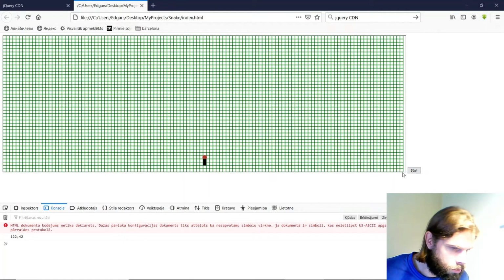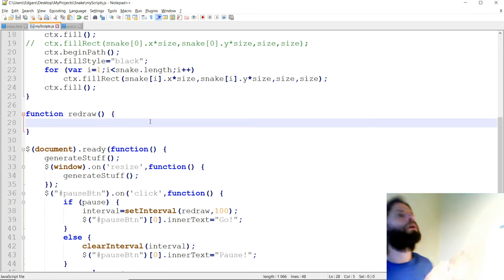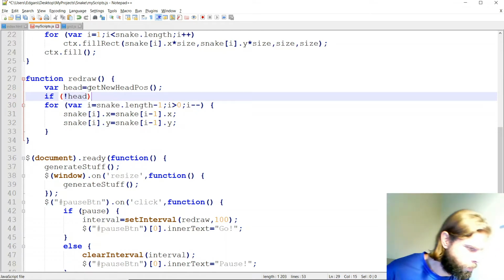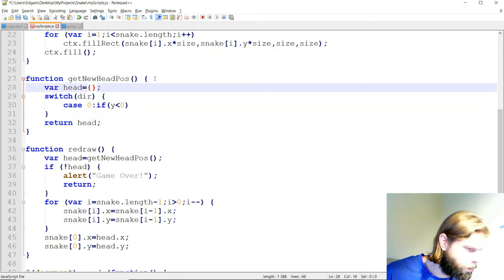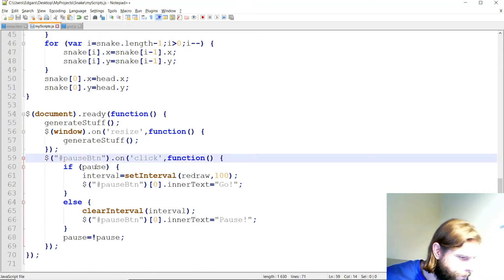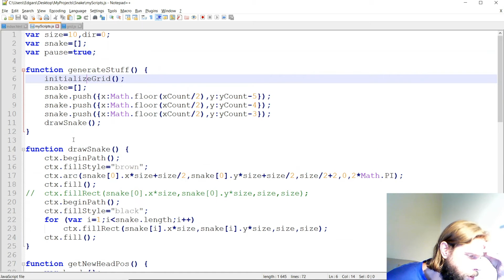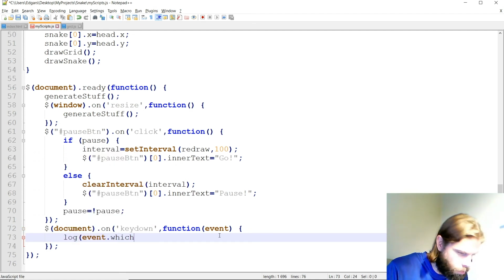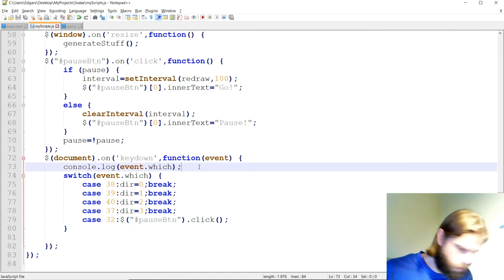CBP Javascript: the SNAKE game, Part 2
Enjoy watching how I program the famous SNAKE game in Javascript from scratch! If you want you can try to do it along with me and maybe learn something new about the front-end web development.

This is Part Two of the development of the SNAKE game. The other parts can be found here: